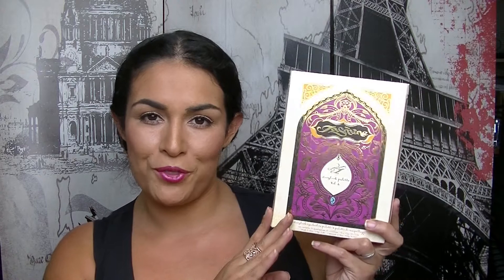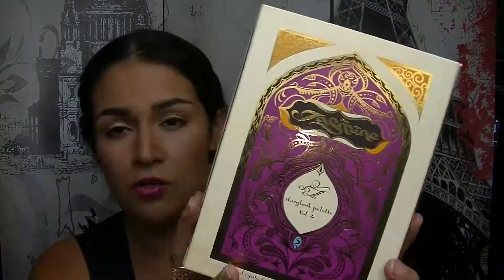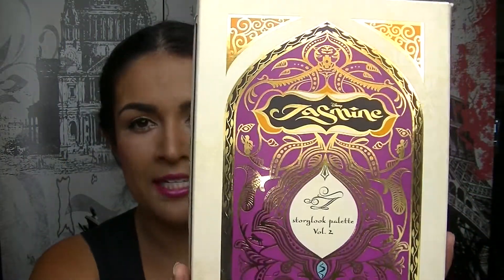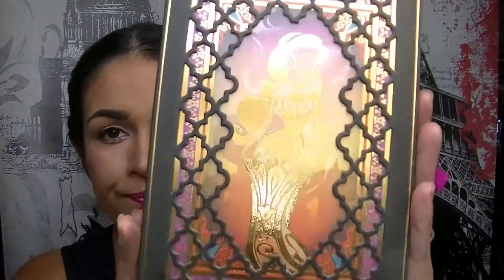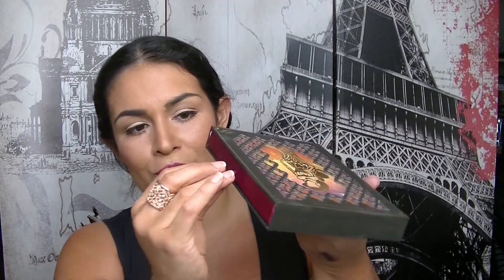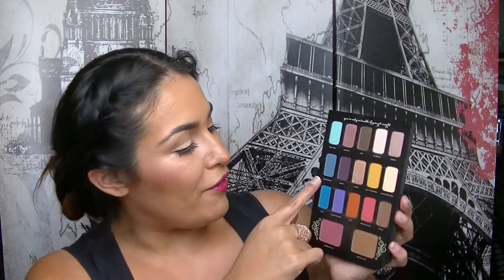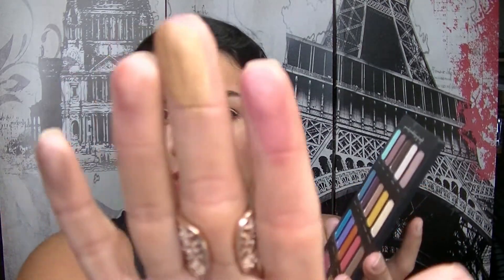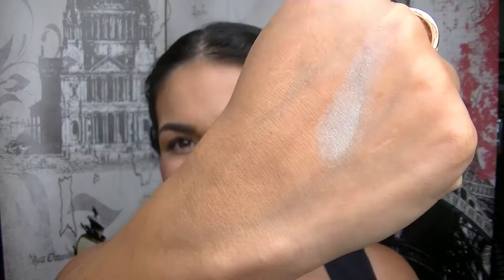Disney Storybook Volume 2 - Princess Jasmine Palette!